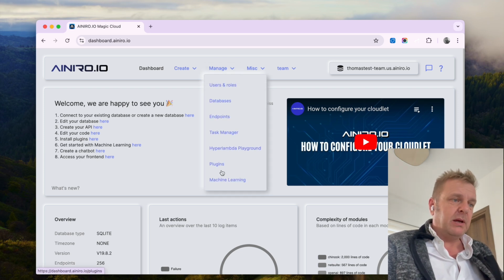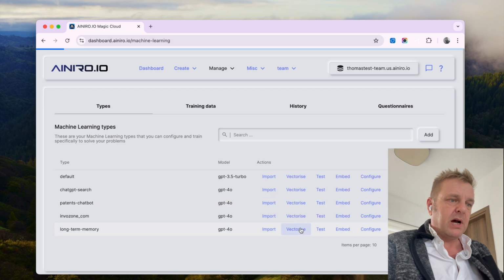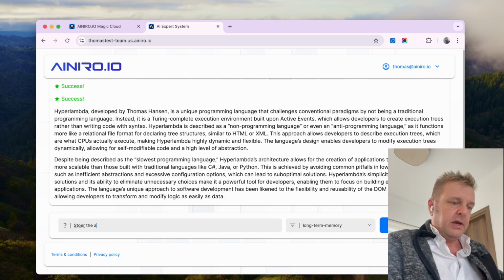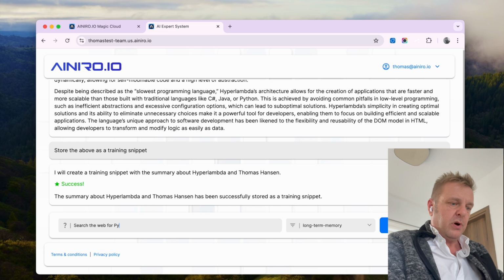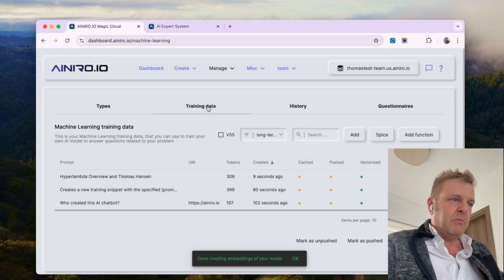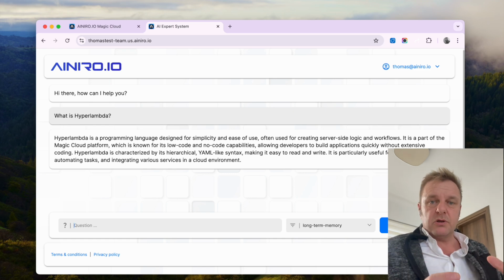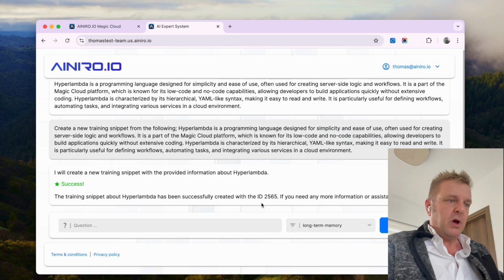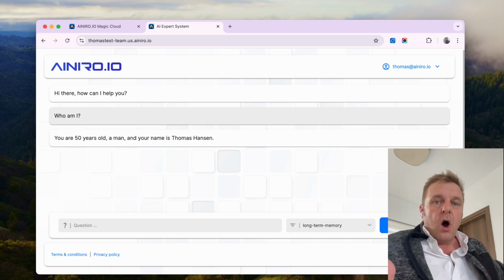Creating an AI Chatbot with Long Term Memory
By combining RAG and AI functions with our AI Agent features, you can easily create an AI chatbot with long term memory, allowing it to persist facts into its RAG database, resulting in a "self evolving AI chatbot."

This has a lot of interesting use cases, such as creating summaries of things you're finding as you're browsing around the web with your chatbot, asking it to scrape and analyse websites, maybe as you're looking for data using multiple sources.